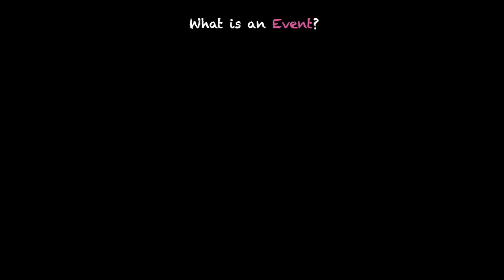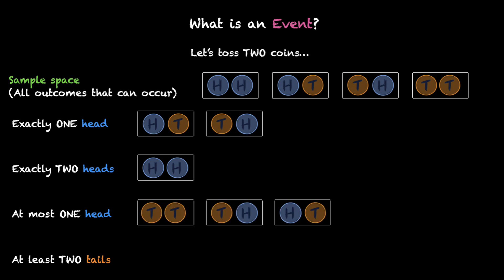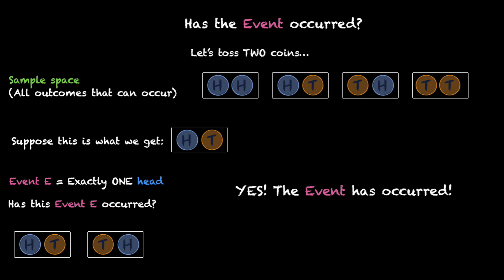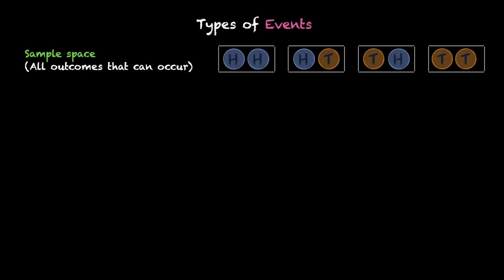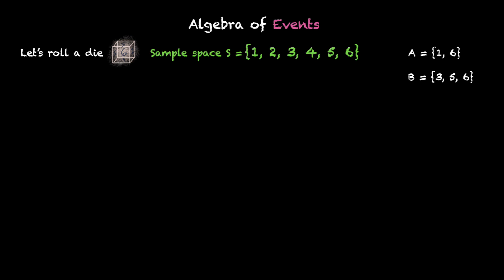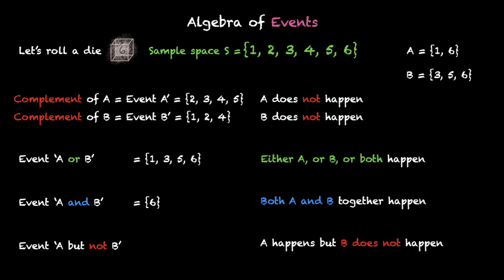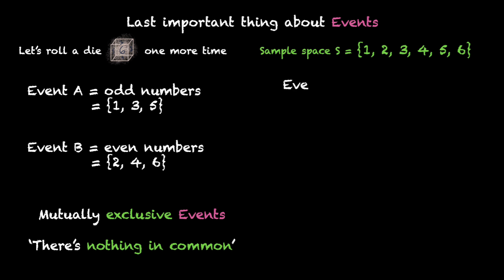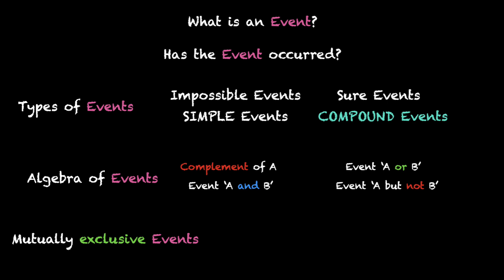All about Events (overview) | Probability | Grade 11 | Math | Khan Academy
In this video, we'll give an overview of the topic 'Events'. What are they? How do we know when an event has occurred? How do we classify them? What are impossible and sure events? What are simple and compound events? Can we do algebra with events? What are mutually exclusive events? What are exhaustive events? Can events be both mutually exclusive and exhaustive? We find out all of this in the upcoming videos.

Courses on Khan Academy are always 100% free. Start practicing—and saving your progress—now!

Timestamps:
00:00 What is an event?
02:30 Has the event occurred?
03:32 Impossible and sure events
04:41 Simple and compound events
06:03 Algebra of events
08:53 Mutually exclusive and exhaustive events
10:47 Recap